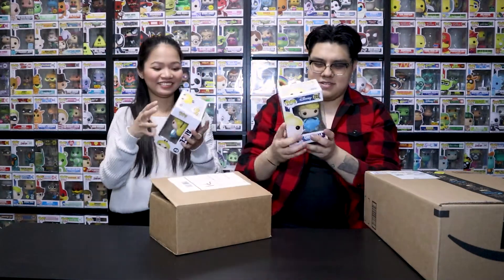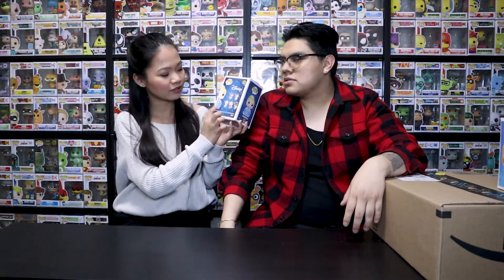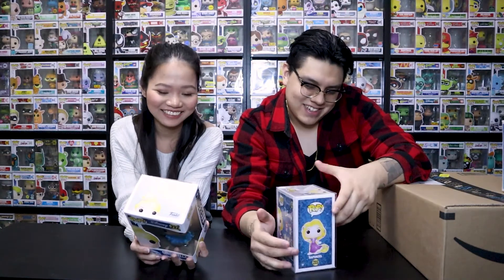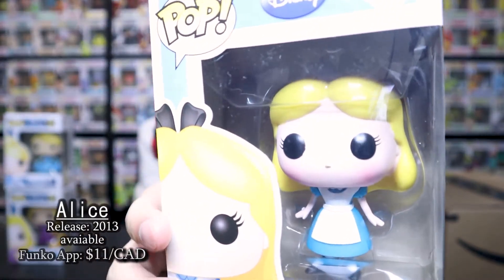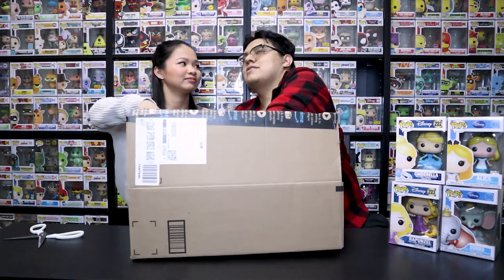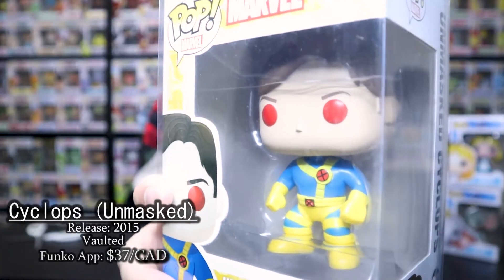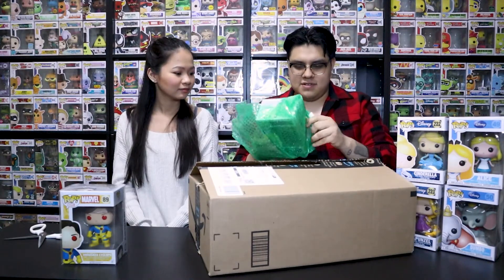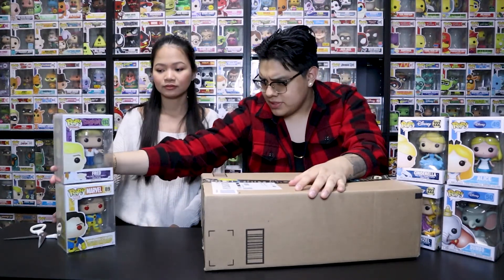Unboxing + Reviews X-Men and Scooby Doo Funko Pops!!!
Today we get to unbox and review X-Men and Scooby Doo Funko Pops from Amazon!